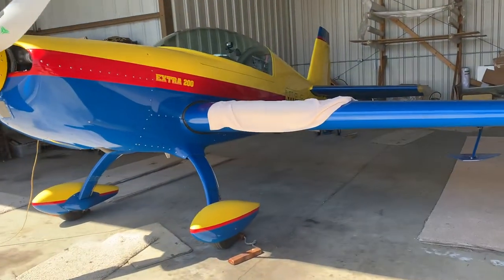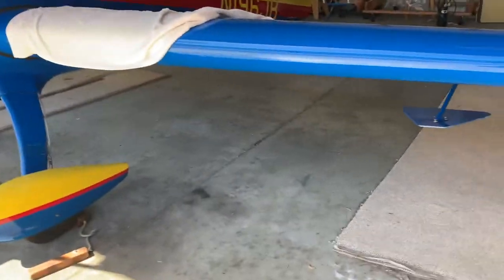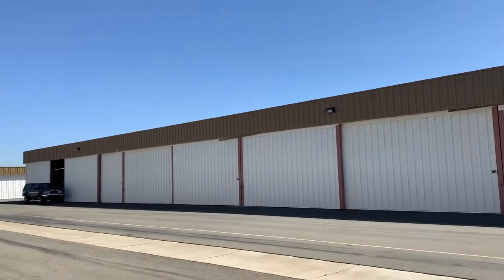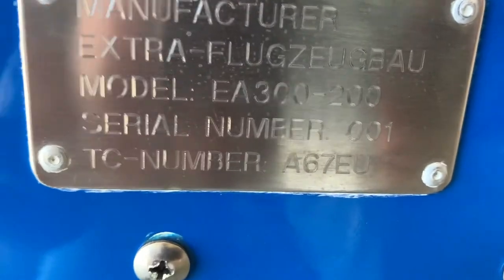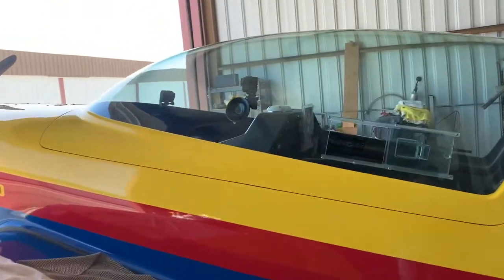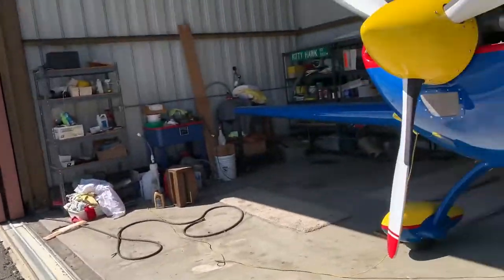FIRST OF ITS KIND! (FLIGHT VLOG)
Drop a like so it can be shared with others!